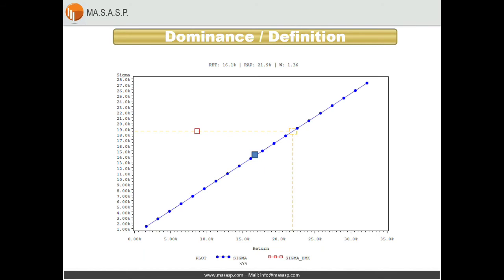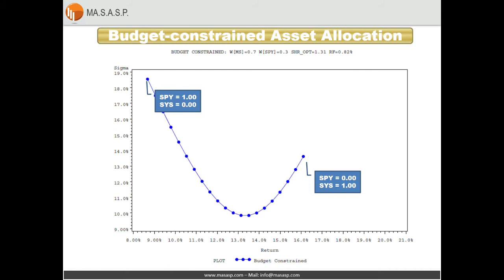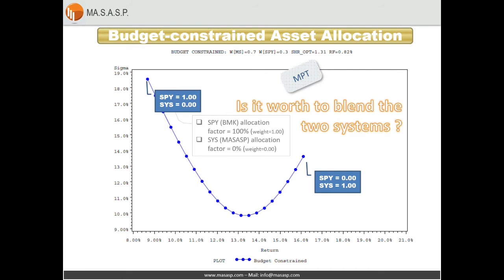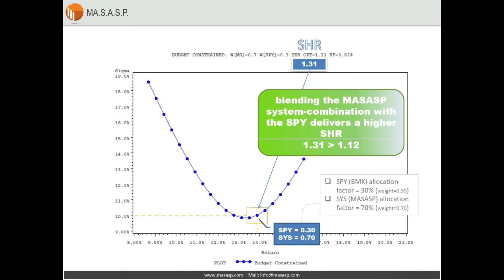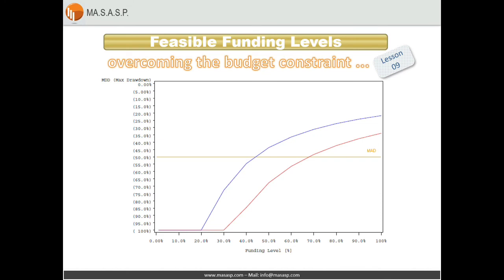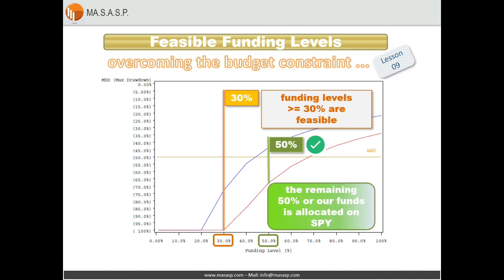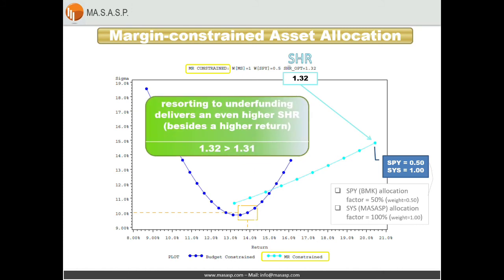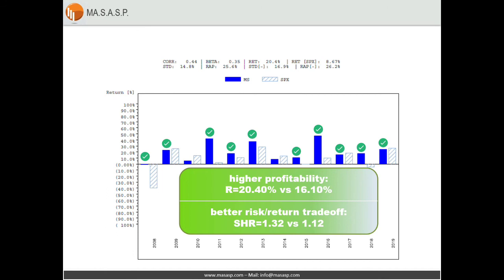MASASP Methodology: Lesson 11 / Part A - Asset Allocation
The MASASP Methodology provides a comprehensive analytical framework to assess and refine trading system combinations.
This video is meant to explain how to build an optimal portfolio blending a trading system combination and a buy and hold system on an ETF such as the SPY.